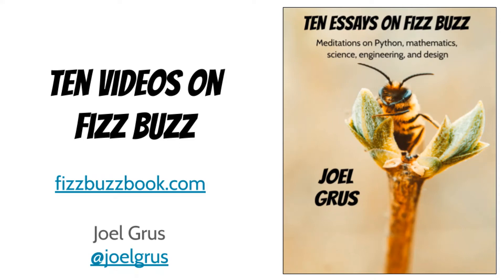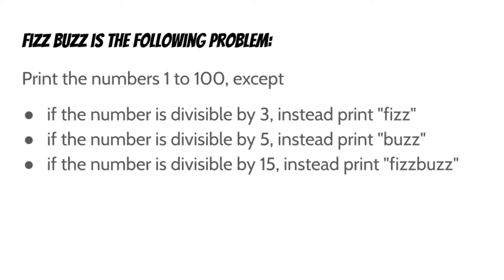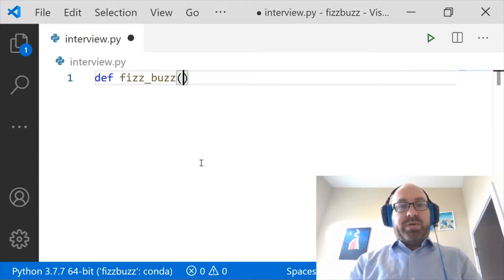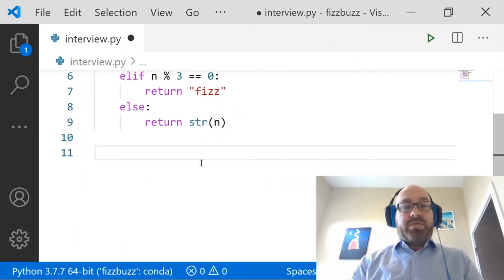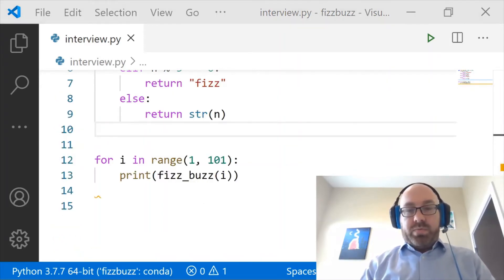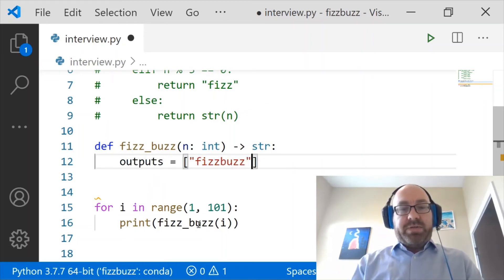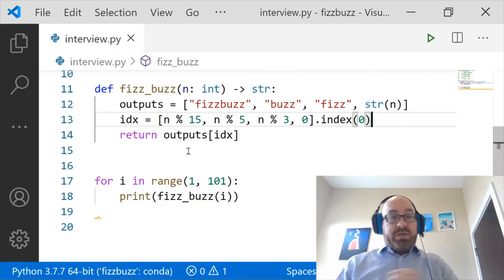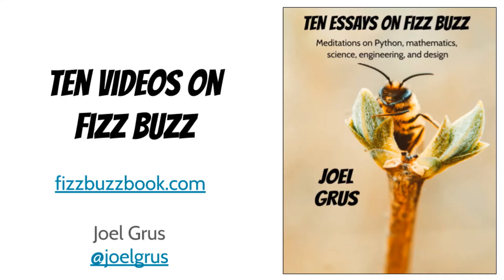Ten Videos on Fizz Buzz - Episode 2: "if / elif / elif / else"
Over the years I have invented and/or collected various clever and/or stupid ways of solving Fizz Buzz. In these videos are ten solutions I found interesting for one reason or another.

The corresponding book "Ten Essays on Fizz Buzz" uses each solution as the inspiration for a discussion of different aspects of coding, Python, testing, Fizz Buzz, mathematics, software design, technical interviewing, and related topics.

This video contains the solution from the second essay "if / elif / elif / else". It includes both the "canonical" Fizz Buzz solution and also an unexpected variant.

"This book is so good. I wish I'd written it." -- Tim Hopper (@tdhopper)

"Highly recommended: a grand tour of computer science theory and practical software engineering, explored through the lens of 10 Fizz Buzz solutions in Python. Outstanding." -- Paco Nathan (@pacoid)

"I'd never have thought a book about Fizz Buzz would make me a better programmer, but I was wrong. ... It's that rare technical book that remains engaging, entertaining, and accessible." -- Binal Patel (@binalkp91)

"Recommended for anyone looking to 'level up' their Python or problem solving skills!" -- Tom Marthaler (@tmarthal)